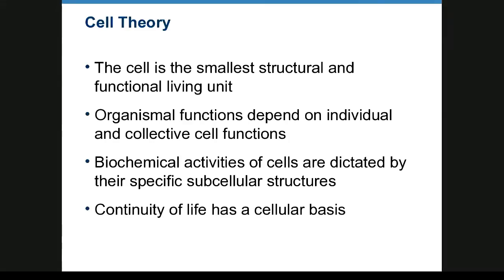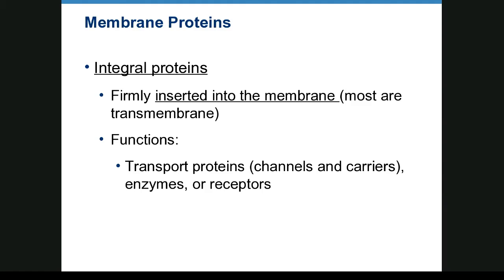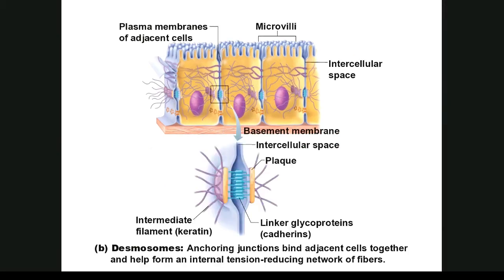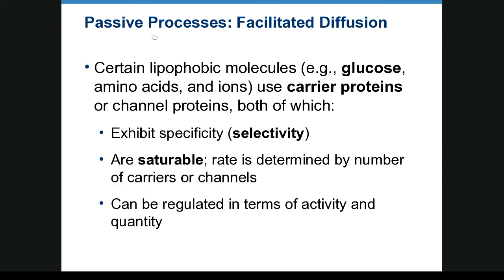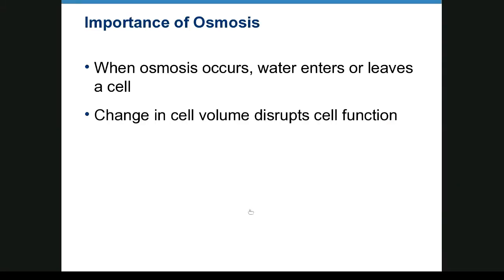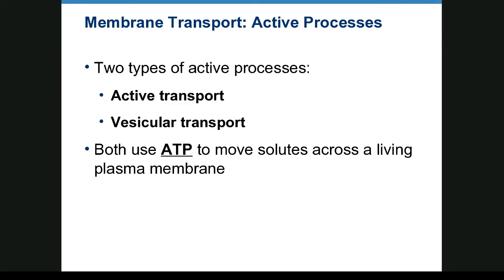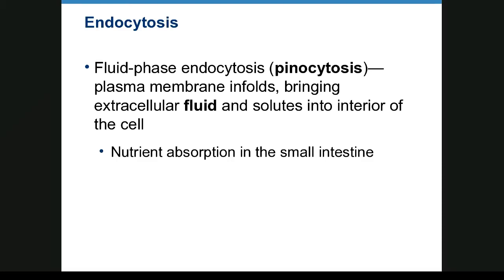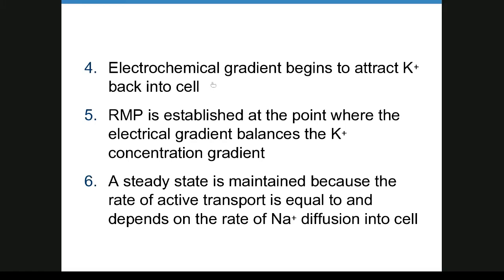3 Chapter 3 part a new